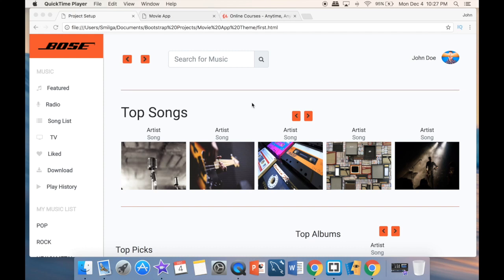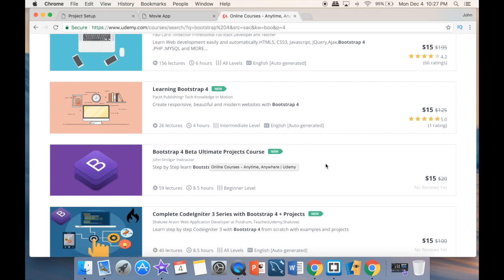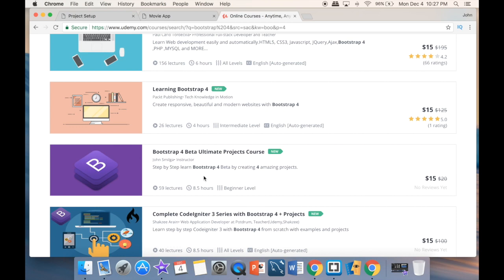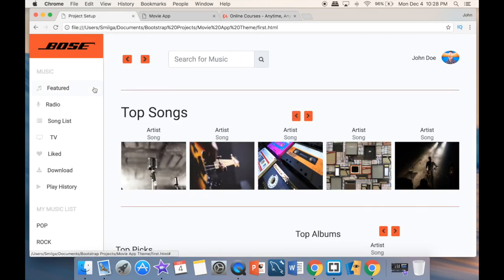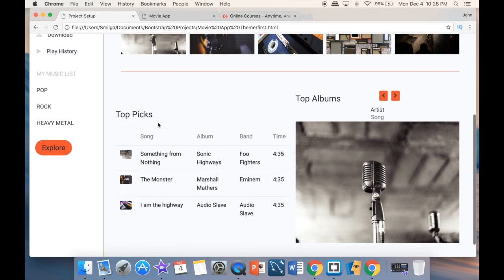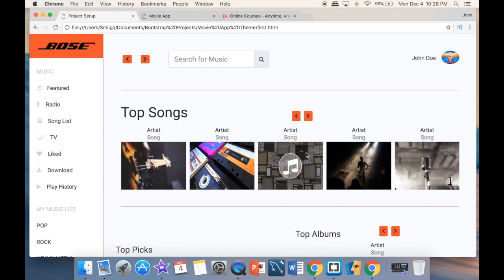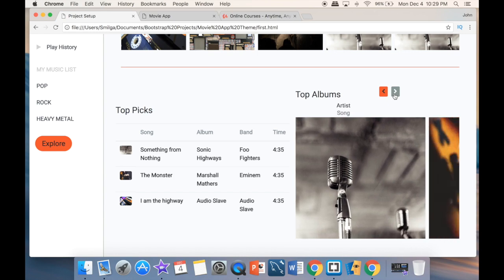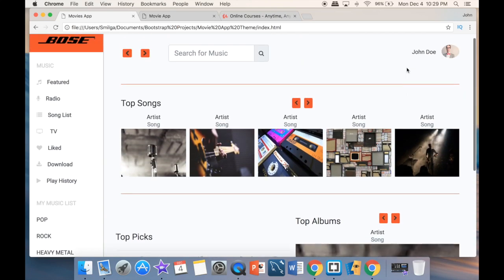Bootstrap 4 Project - Music App Project Intro Udemy Course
Full Udemy Course 10 projects